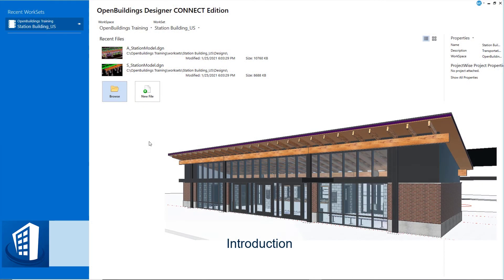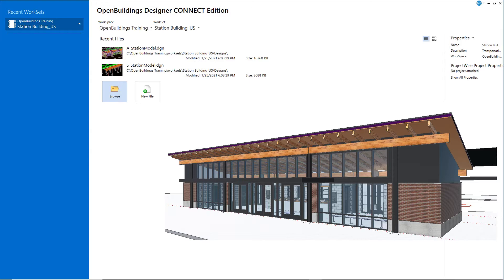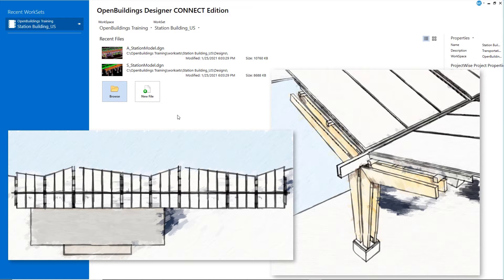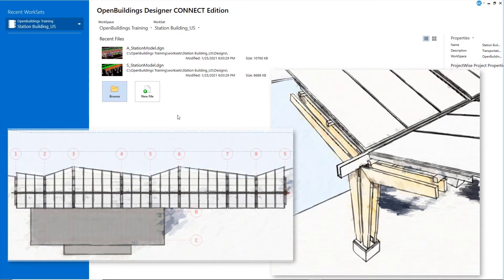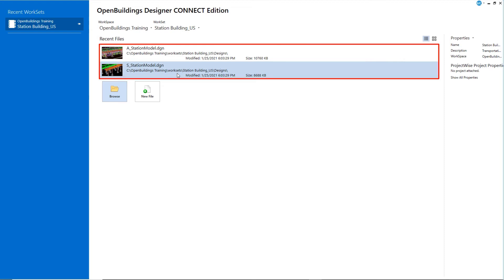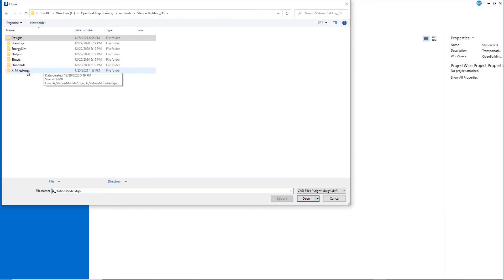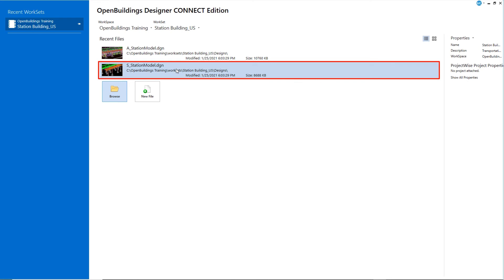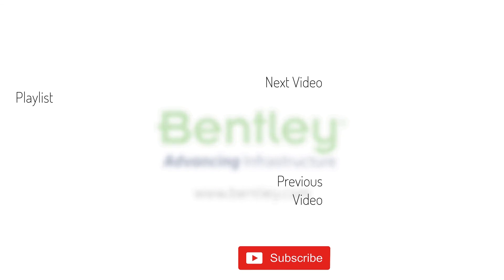7.0 - Introduction to Advanced Modeling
Throughout this course you have learned a number of basic modeling tools and techniques to model standard architectural and structural elements.  You have built a simple model of a simple building. Of course, designs are not always standard or simple, in fact they are often not standard at all.  In the next series of videos you will use tools and techniques you have learned in this course in conjunction with more advanced modelling techniques to model the custom platform roof canopy.